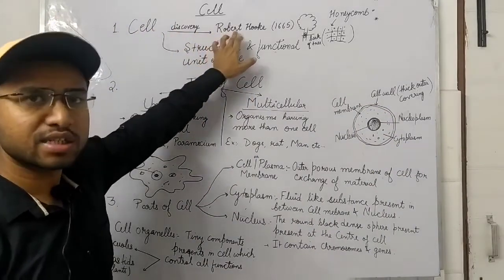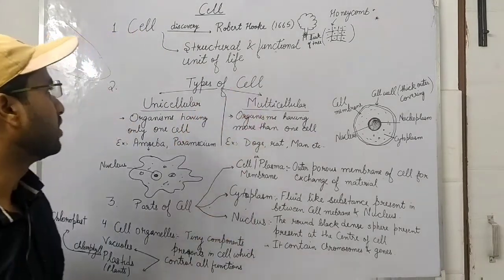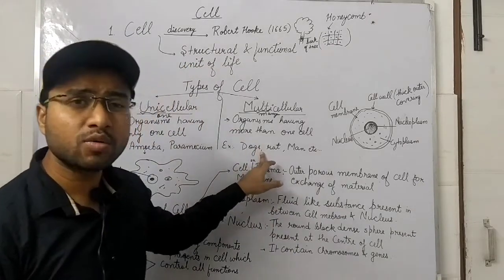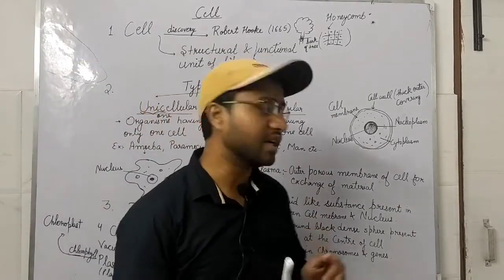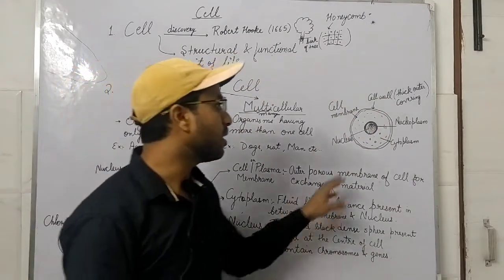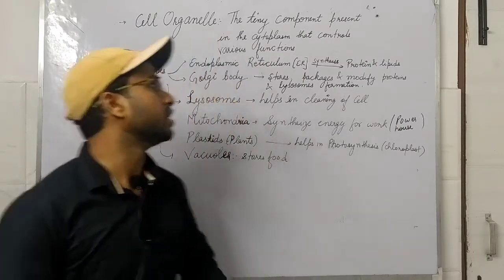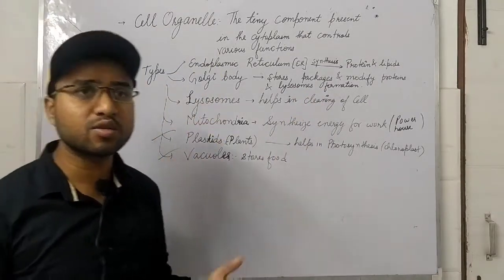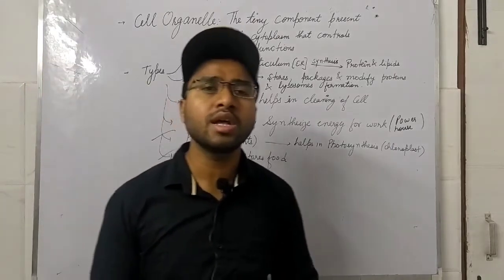Teach for India lesson plan video of class 8th